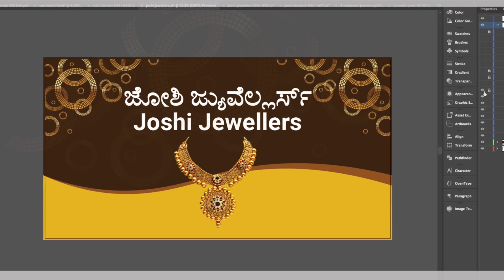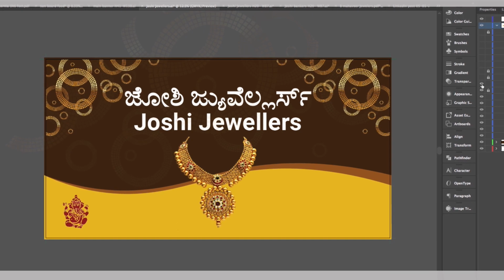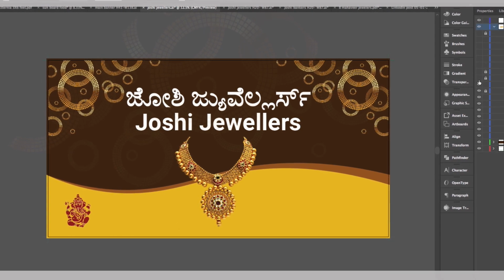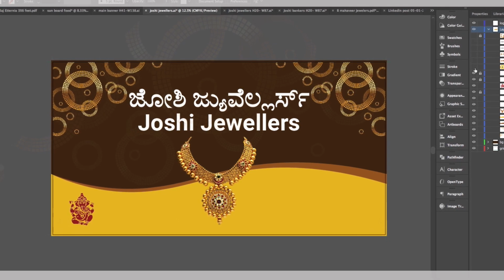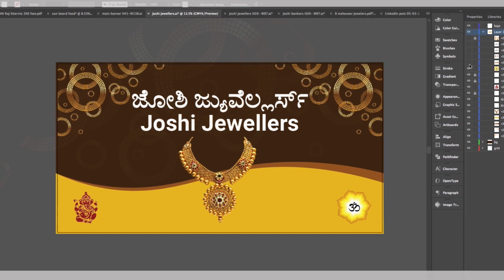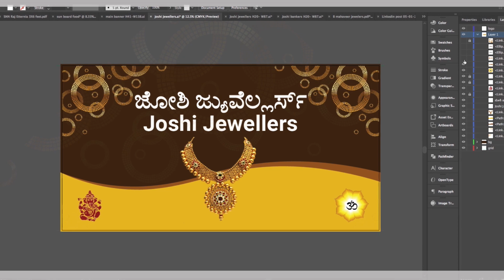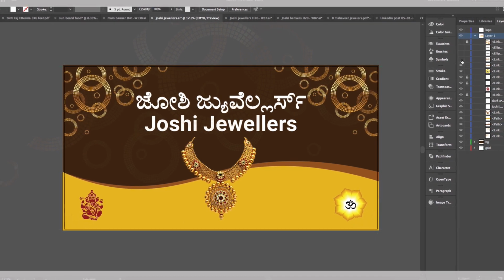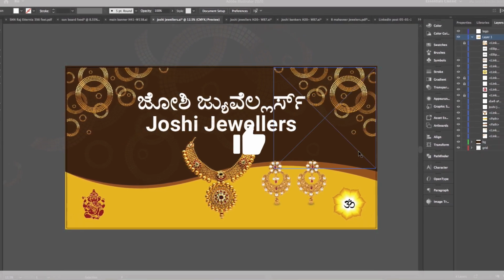Jewellery Banner Design Ideas illustrator cc 2025 for beginners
Shop Banner Design - Break down Print Media Design - Jewellery Banner Design 2024
in this video we will learn about the creative concept of how to design a jewelry shop banner for office marketing purpose to grab their audience surrounding local places,  we will see the local typefaces for the information about service and USP point where they try to sell the product directly.
(Scratch to advance )

banner ads design
banner shop design
design shop banner
e commerce banner design template
facebook ads banner design
fancy shop banner design
fashion shop banner design
free shop banner design
google ads banner design
graphic designer banner ads
google ads design template
google ads designs
kirana shop banner design english
shop ka banner design
cake shop design banner
kirana shop banner design
ladies shop banner design
mobile shop advertisement banner
mobile shop design banner
mobile shop banner design psd
mobile shop banner design images
mobile shop banner design online
new shop banner
offer ads design
retail shop banner design
wholesale shop banner
banner ad design examples
z advertising & design
shop banner design size
banner design for advertisement
5s banner design
5s banners and posters
best shop banner design
display ads design